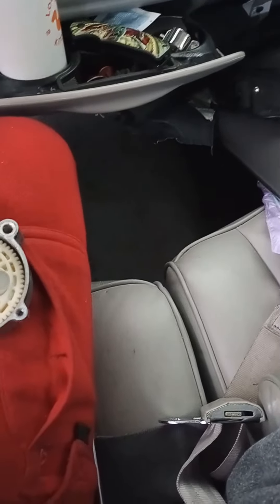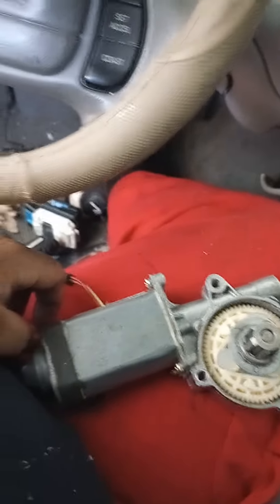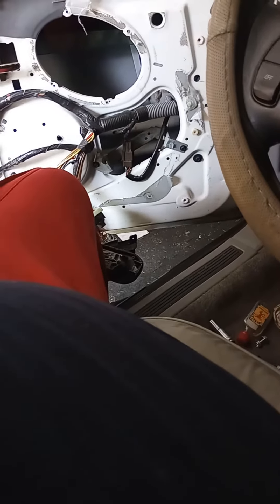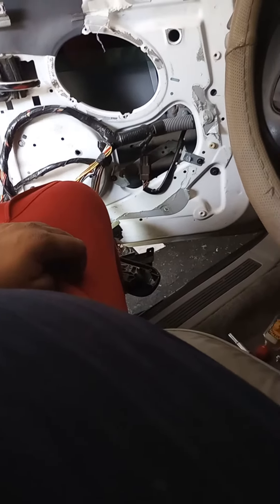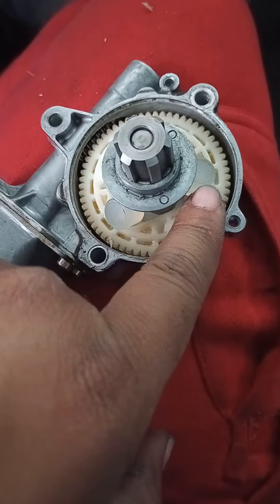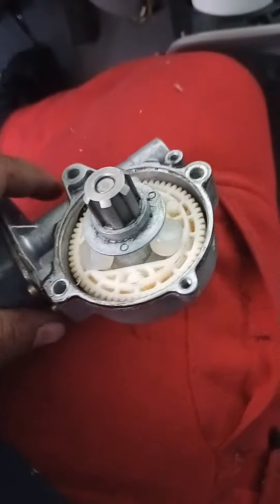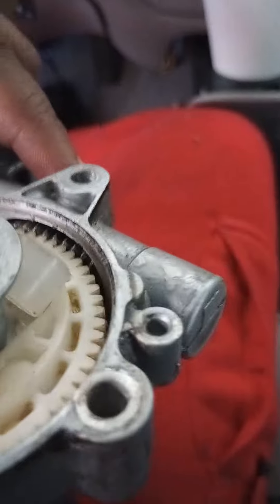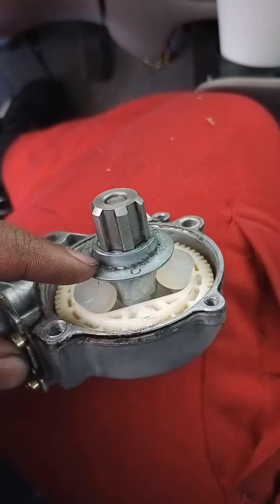1997 Town Car window motor rebuild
getting the plastic help kit balls to fit into the motor